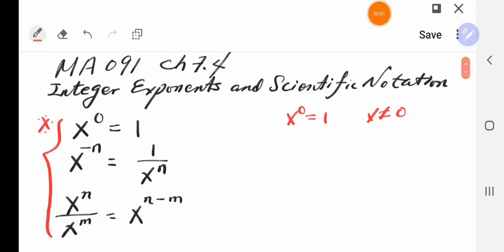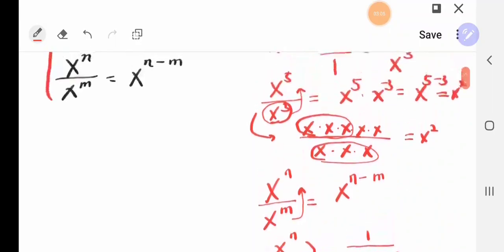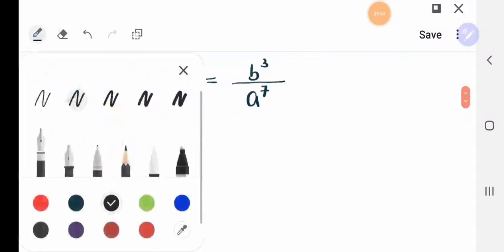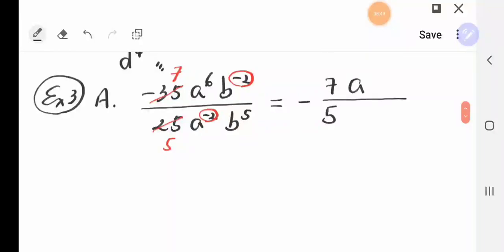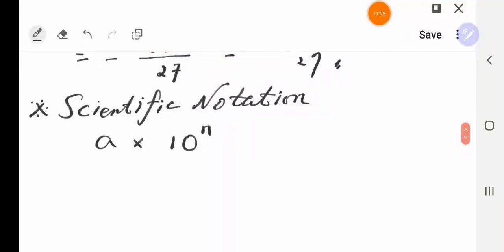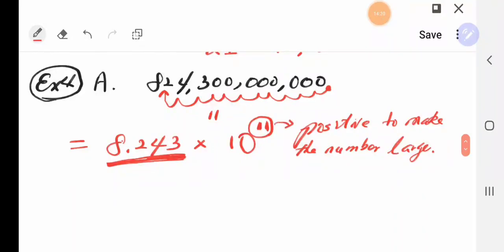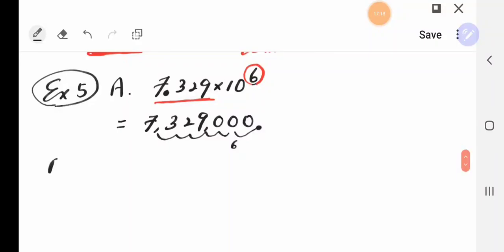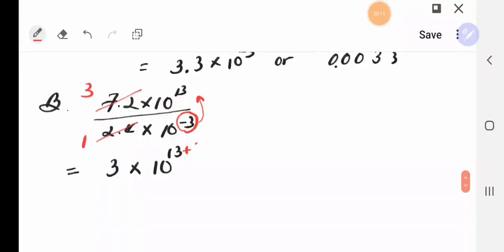MA91 8ED Ch7 4